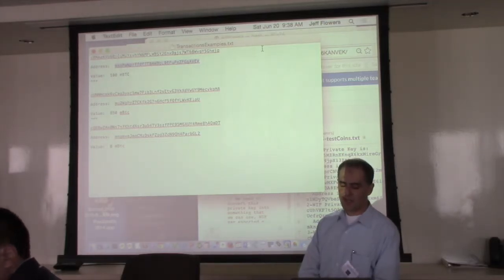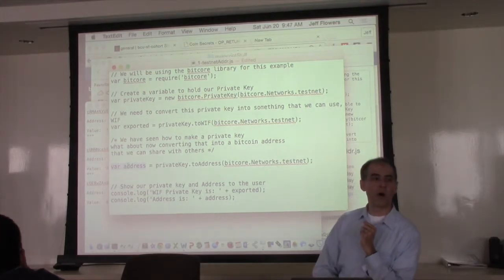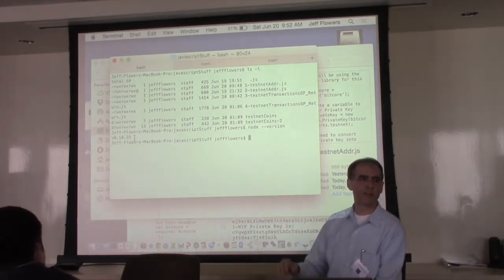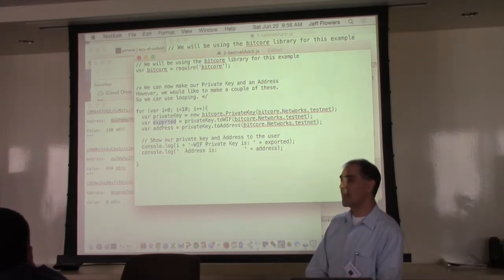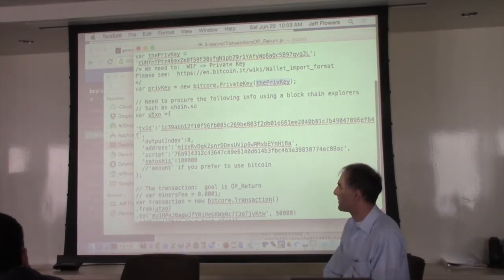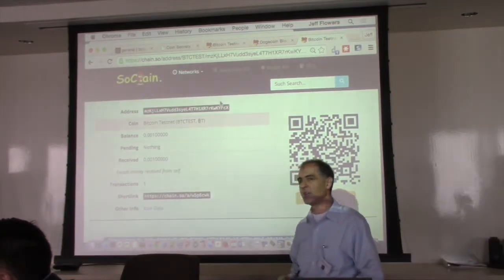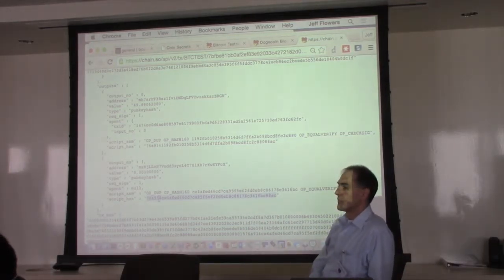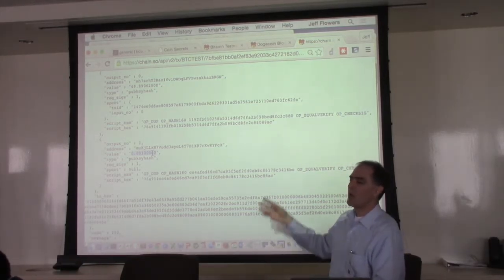Dr. Jeff Flores - Transcation Hands On Examples at PwC in SF, CA